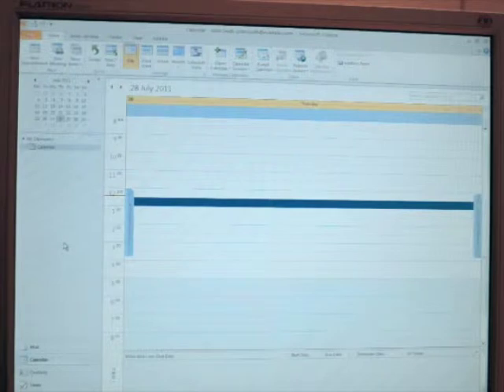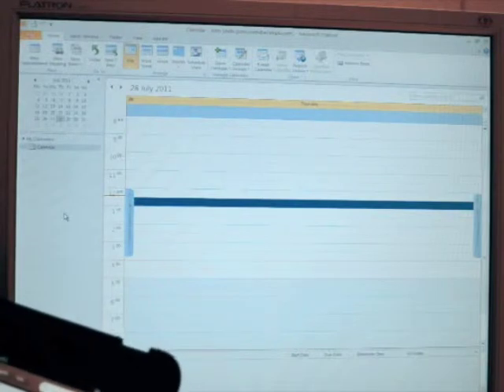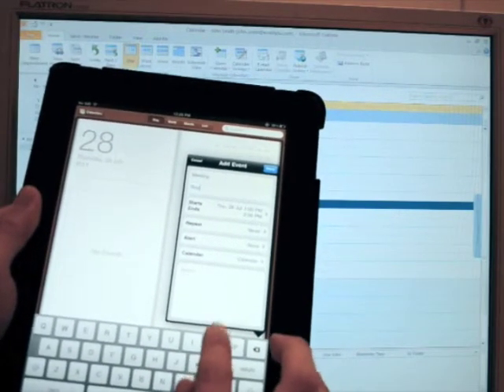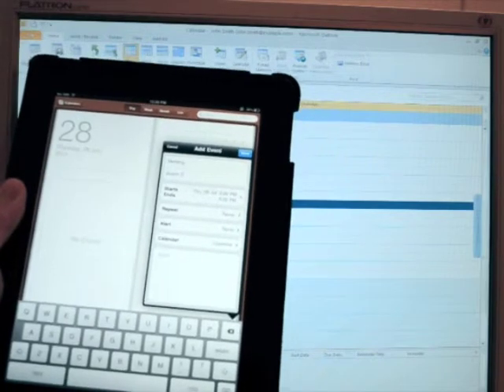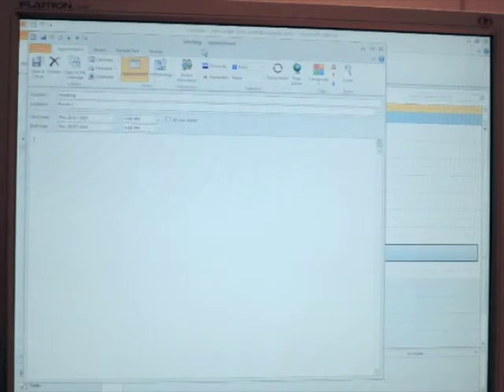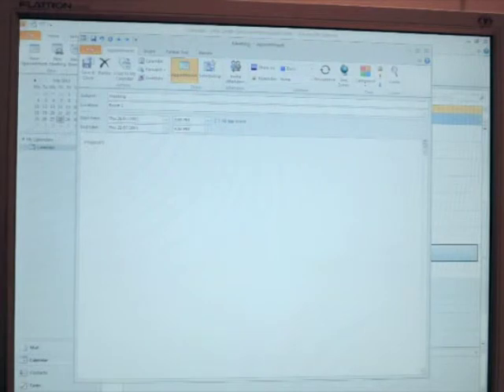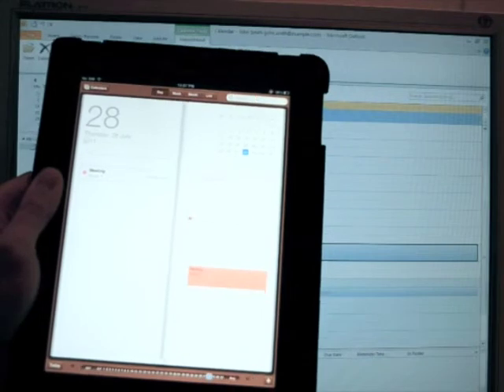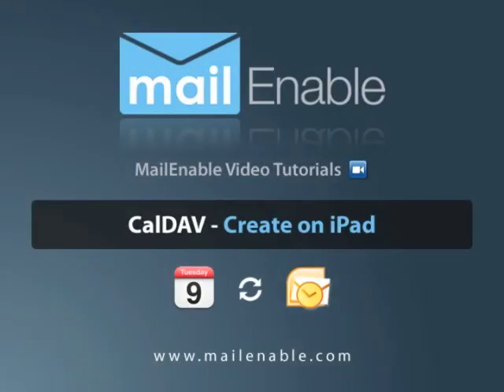MailEnable Video: CalDAV - Create on iPad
Demonstrates using CalDAV and the iPad.